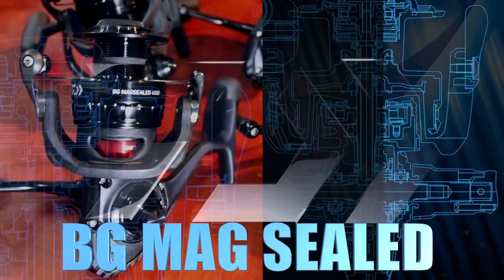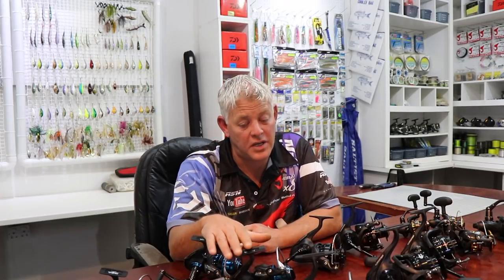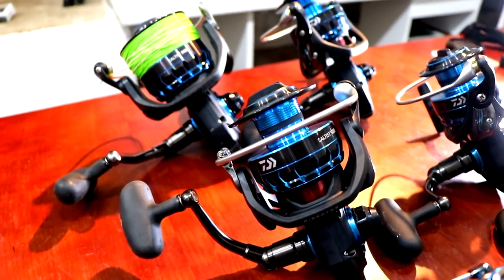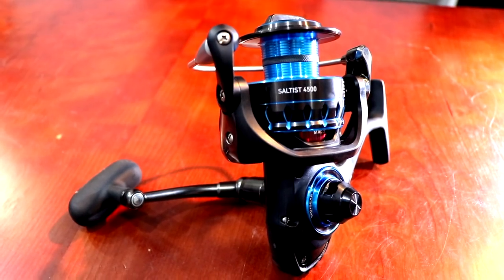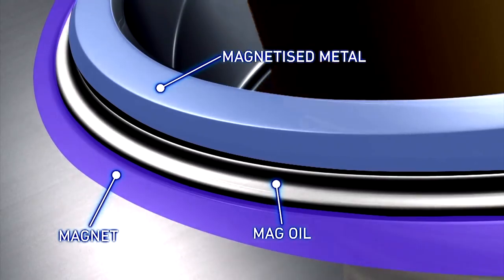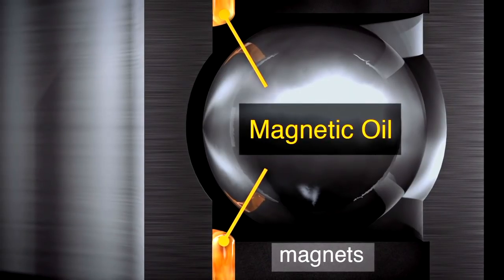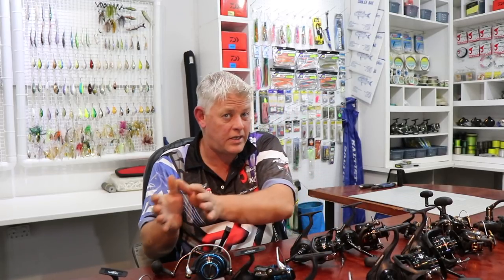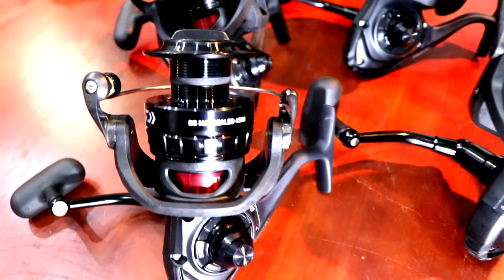2018 TECH TALK - The NEW BG Mag Sealed and DAIWA Technology